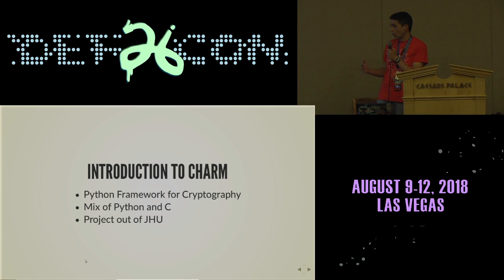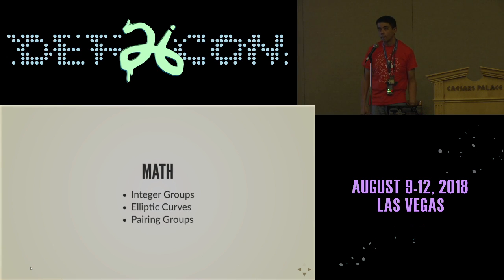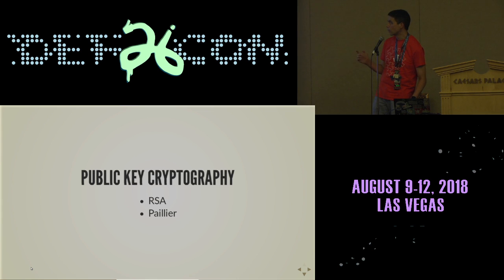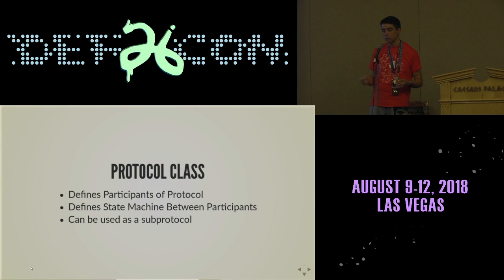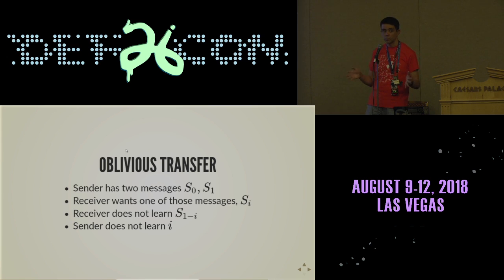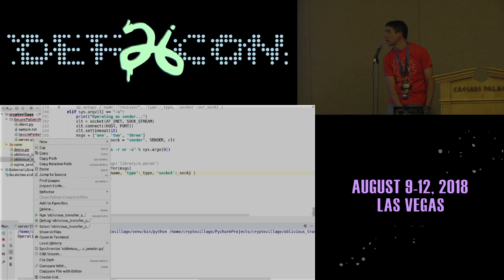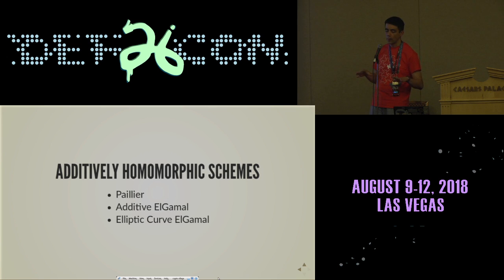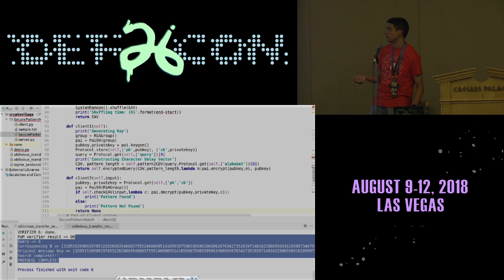DEF CON 26 CRYPTO AND PRIVACY VILLAGE - Matt Cheung - Prototyping Cryptographic Protocols